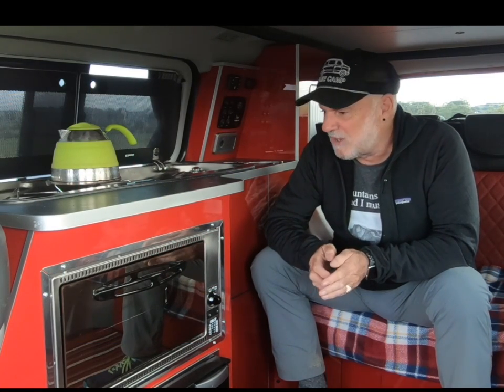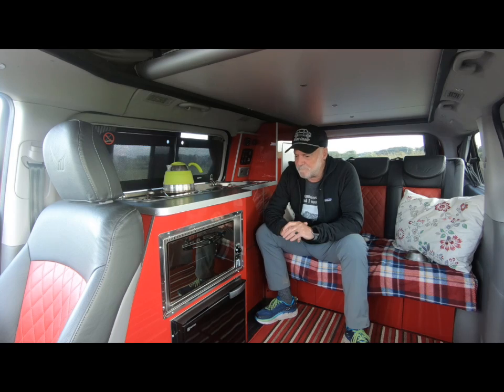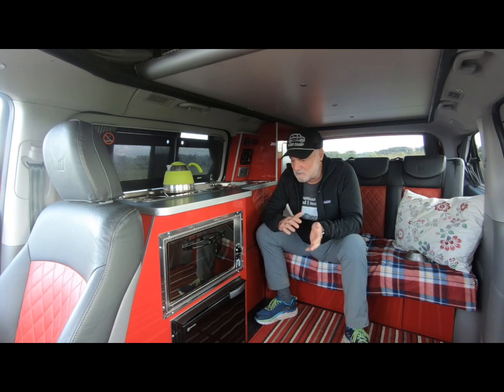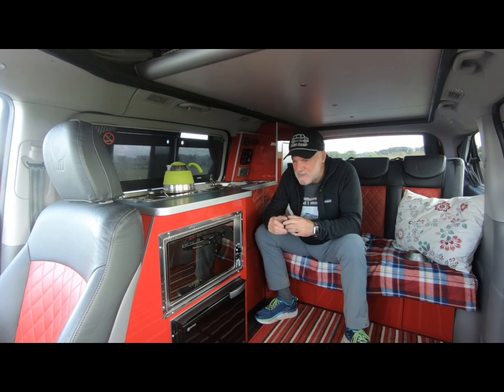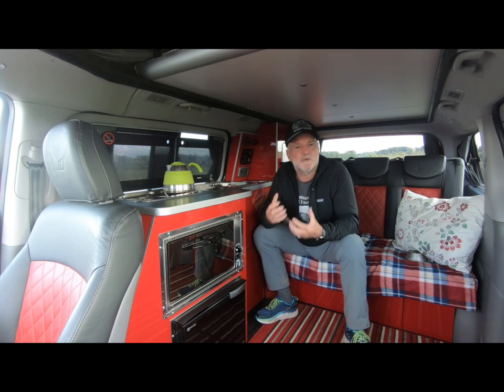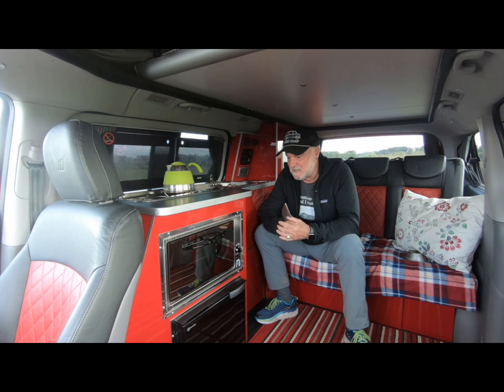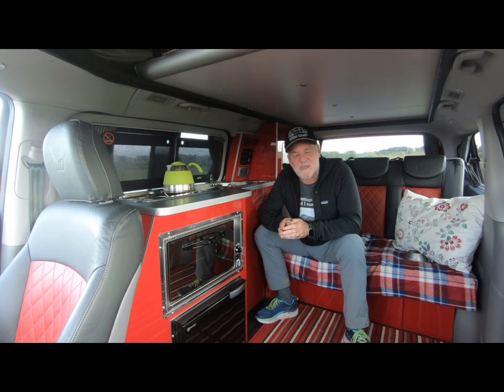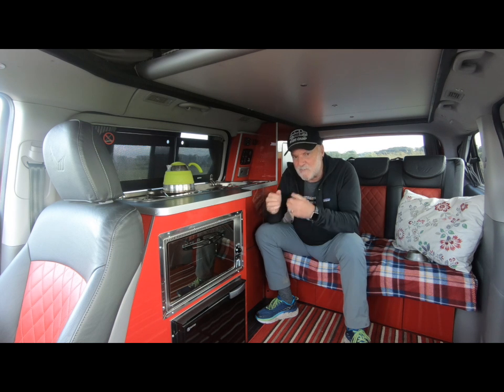For ovens sake!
Why don't more campervans have ovens and grills? For me, both are absolutely vital. I like my pies and toast!